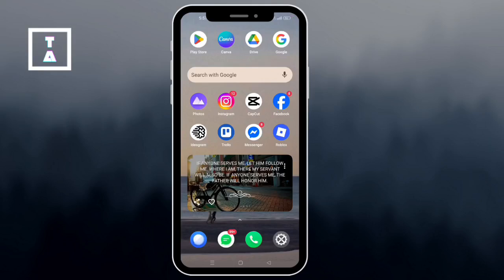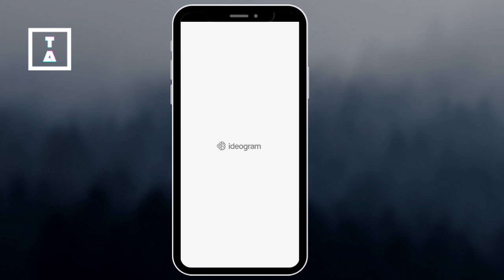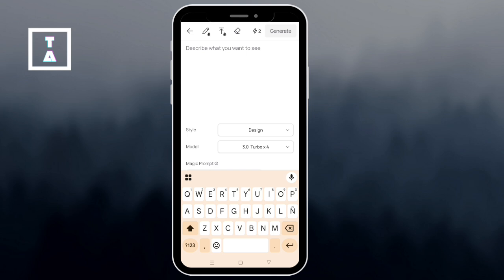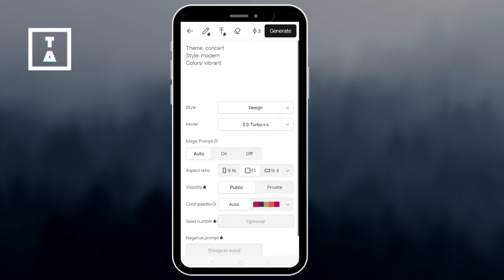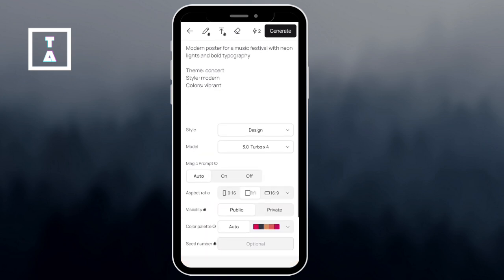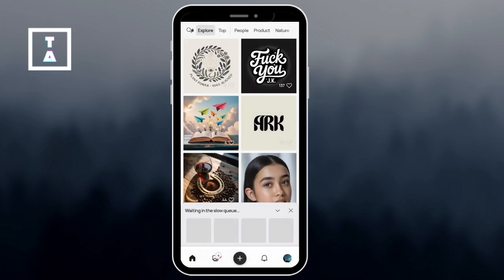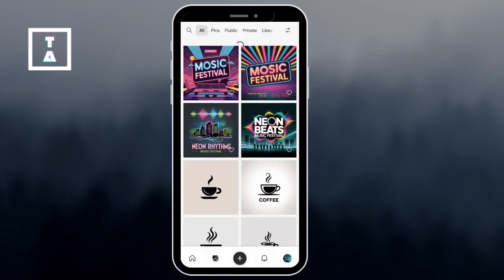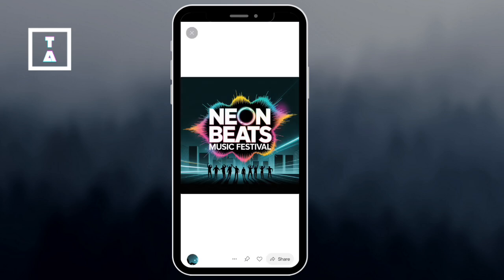How to Create AI Posters and Flyers with Ideogram in SECONDS!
Unleash your creativity and design amazing posters and flyers in minutes using Ideogram AI! This comprehensive tutorial will guide you step-by-step through the process of generating high-quality visual content for your events, businesses, or personal projects – no design experience needed.

In this video, you'll discover how to leverage Ideogram's powerful text-to-image capabilities, specifically focusing on its advanced text rendering which is crucial for creating professional-looking posters and flyers. Learn how to craft effective prompts, refine your AI-generated designs, and download your masterpieces ready for use.

✔️ How to get started with Ideogram AI for graphic design.
✔️ Tips for writing effective prompts to generate eye-catching posters.
✔️ Strategies for creating stunning AI flyers with perfect text.
✔️ Utilizing Ideogram's unique features to ensure text legibility and style.
✔️ Refining your AI designs for a polished, professional look.
✔️ Best practices for downloading and using your AI-generated marketing materials.

Whether you're a small business owner, an event organizer, or just looking to create awesome visuals, Ideogram AI is a game-changer. Transform your ideas into visually stunning marketing materials today!